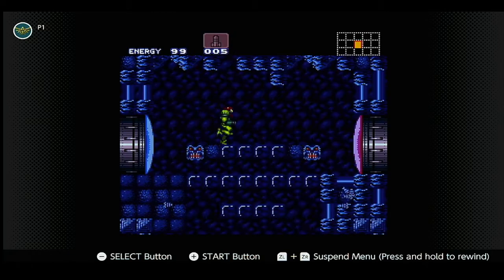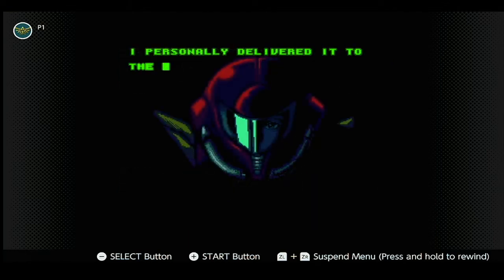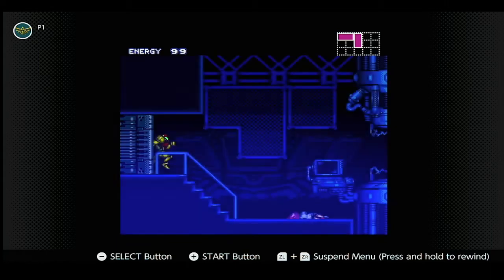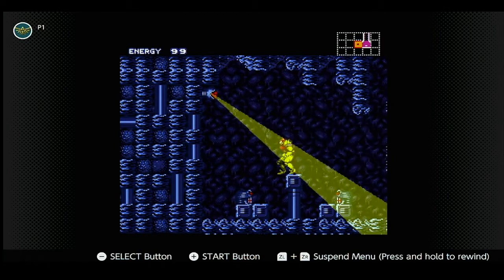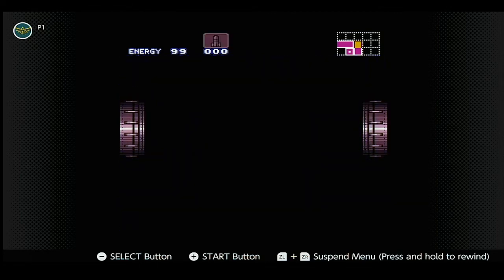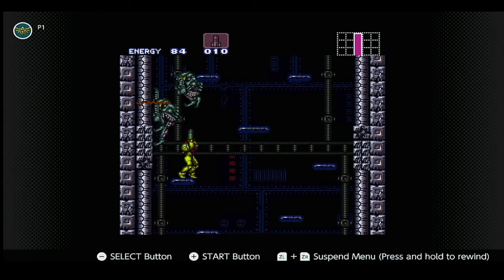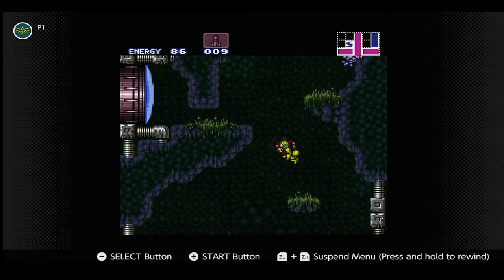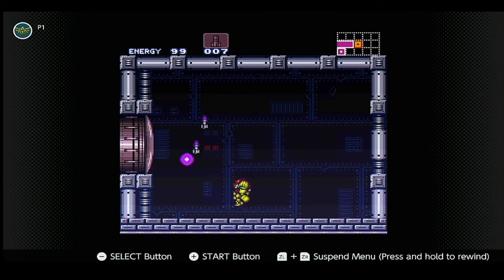Super Metroid Walkthrough pt. 1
In this video I will be playing super metroid while giving tips and tricks on how to get items and proceed through the game. In this video we will be:
0:00 Video Start
1:19 Watching the game intro
4:04 Playing through the Ceres Space Colony
4:53 Fighting Ridley
5:48 Escaping
7:32 Getting the morph ball
9:51 Getting missiles #1
10:49 Getting missiles #2
11:54 Getting map of Crateria
14:59 Getting the bombs
17:52 Fighting Torizo